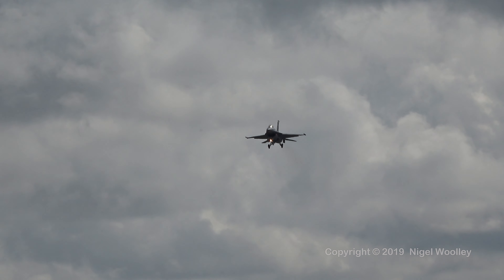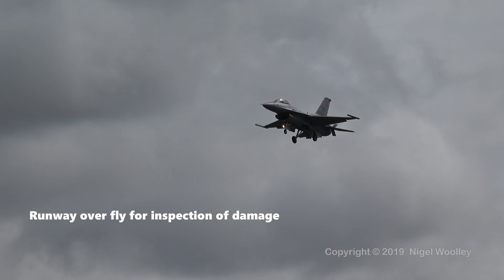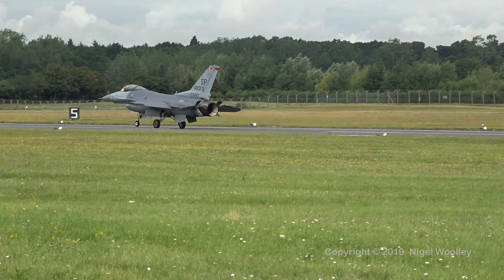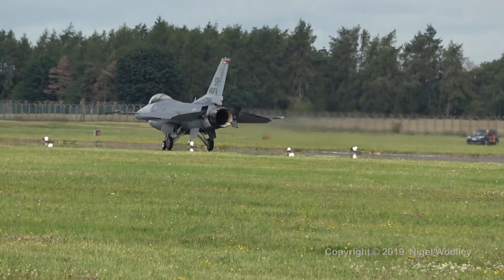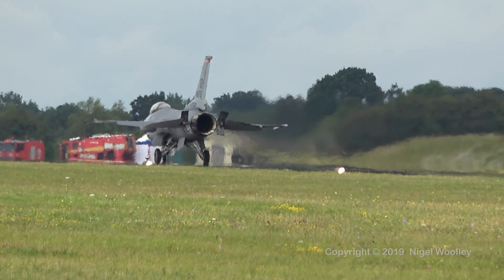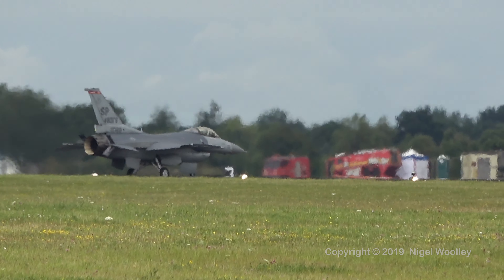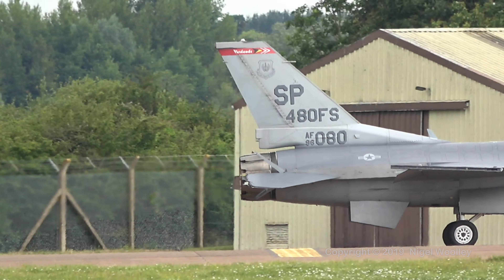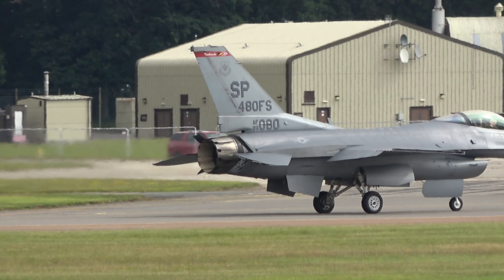Emergency stops USAF F-16 Viper display at RIAT 2019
The first display aircraft of the Royal International Air Tattoo Sunday program was the dynamic F-16 Viper display which was short lived as only a few minutes into the display an emergency was called, the display ceased and the pilot climbing higher to circle while assessing the issue. An over fly inspection of the aircraft by those on the ground and then a safe landing revealed what appeared to be damage to the right component of the elevator (to be confirmed as more details appear).